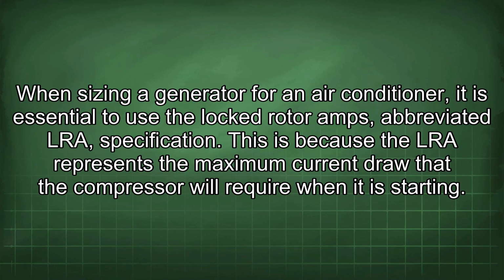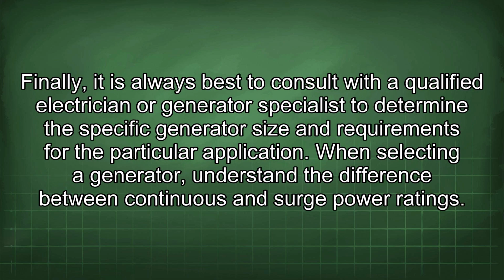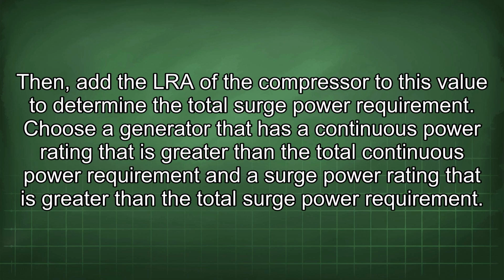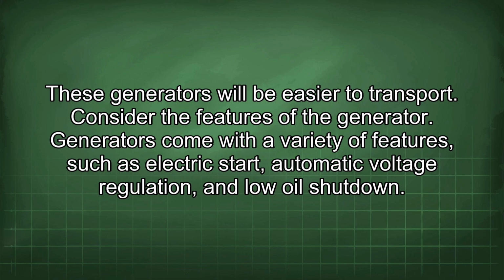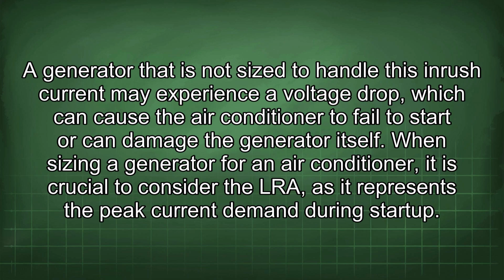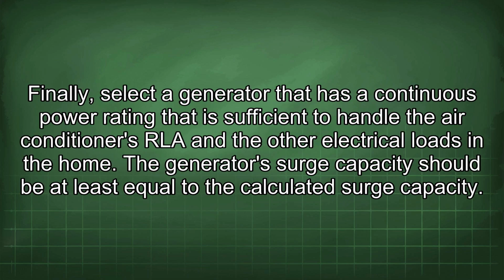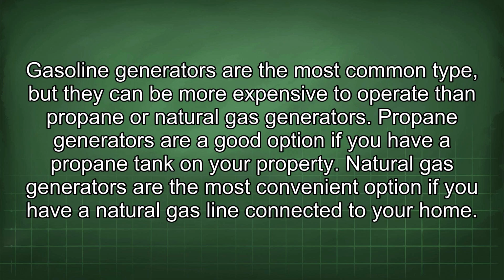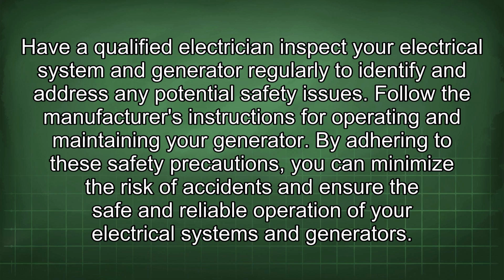Generator Sizing for AC Use LRA Not RLA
Learn the correct way to size a generator for an air conditioner. The locked rotor amps (LRA) is the key specification. Using RLA can lead to an undersized generator.